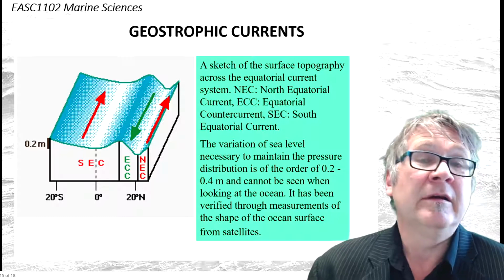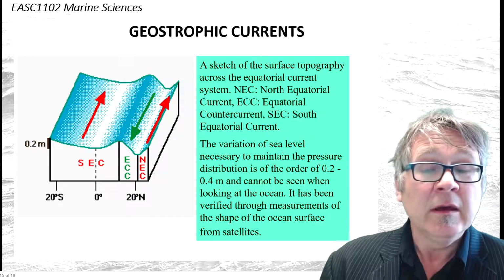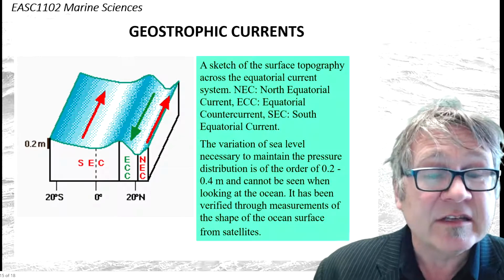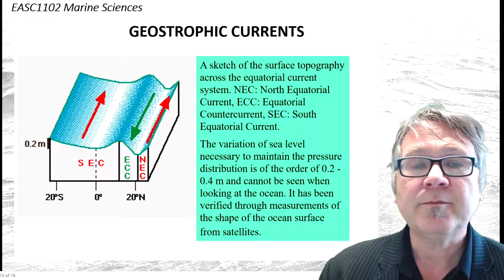Lecture 6-1 Slide 15